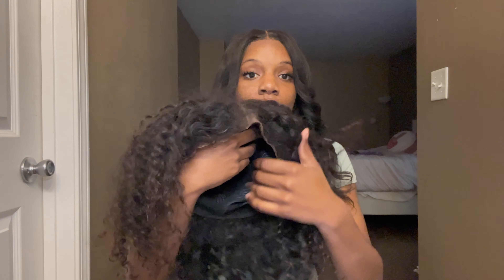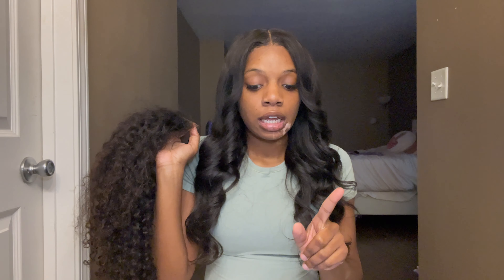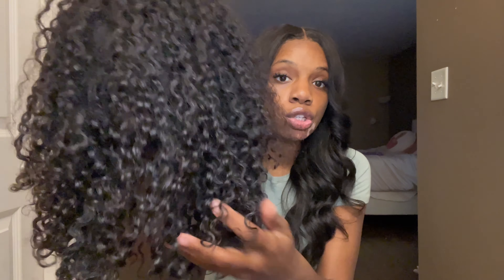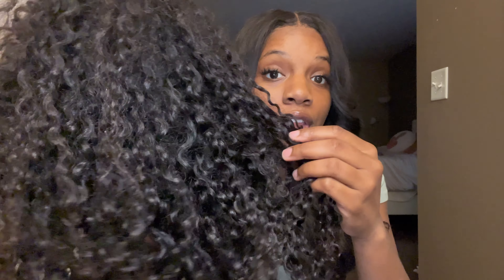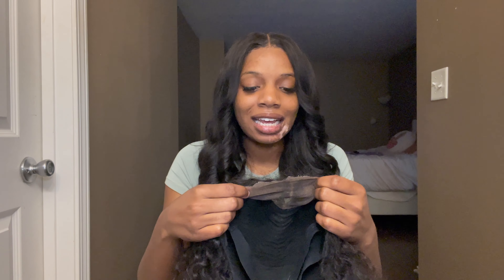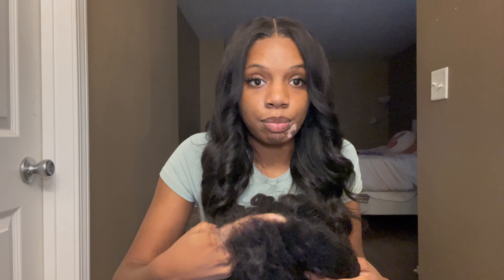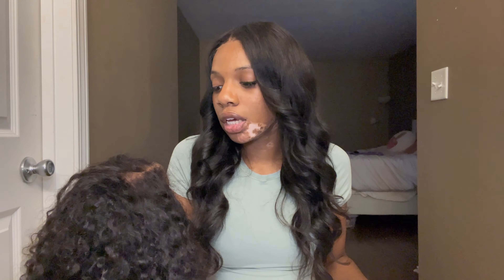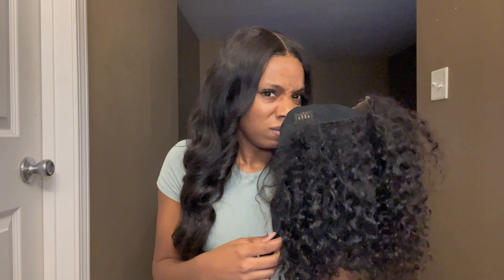Wiggins Hair Wig Review 9 month update – Truth About the Lace, Texture, & Longevity!